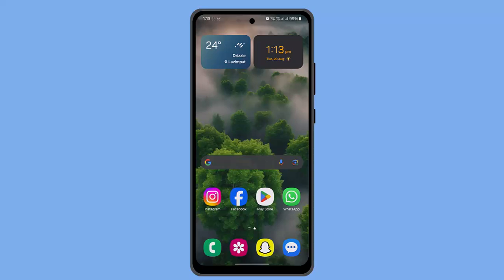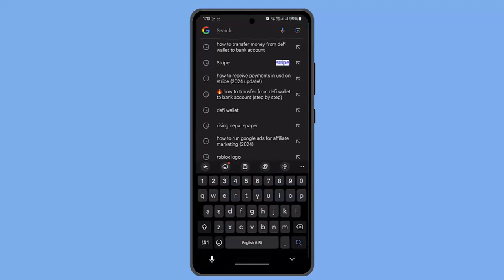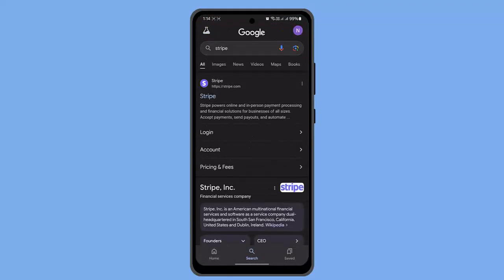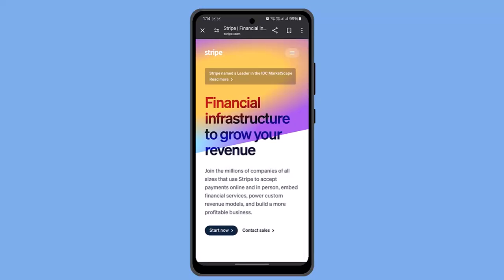How To Receive Payments In USD On Stripe (2024 UPDATE) !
Receiving payments in USD on Stripe is an essential feature for businesses operating globally or dealing with clients from the United States. Stripe, being a versatile and widely-used payment platform, allows users to manage and receive payments in various currencies, including USD, even if they are not based in the United States. Here’s a step-by-step guide on how to configure your Stripe account to receive payments in USD.

Firstly, you need to log into your Stripe account. If you haven't already signed up, you'll need to create an account by providing the necessary business details. Once logged in, you will be taken to the homepage, where you can manage your account settings and payment options.

To receive payments in USD, navigate to the business settings. You can do this by clicking on your profile icon located in the top-right corner of the page and selecting "Business Settings" from the dropdown menu. In this section, you will be able to configure various settings related to your business operations, including the currency settings.

Stripe typically defaults to the local currency of your business’s location. For instance, if you are located in the United Kingdom, your default currency will likely be GBP (British Pound Sterling). To receive payments in USD, you need to change this setting. In the business settings, look for the section that manages currencies. You should see an option to enable or manage multiple currencies.

If you are located outside of the United States, Stripe might automatically convert payments into your default currency unless you specify otherwise. To avoid this, you need to explicitly enable USD as a currency you accept. This can typically be done under the "Payment Settings" or "Currency Settings" section. Here, you will see an option to add USD as an accepted currency. Once USD is enabled, you can receive payments directly in USD without any automatic conversions.

Next, if you are dealing with customers or clients in the US and want to receive payments via bank transfer, you will need to provide them with your USD bank account details. This usually includes a routing number and account number. Stripe supports bank transfers, but the process might require you to set up an account specifically for receiving USD payments if you don’t already have one.

After configuring your Stripe account to accept USD, you can direct your customers to make payments in USD. When they initiate the payment, the funds will be processed in USD and deposited into the account you have linked for USD transactions.

Stripe’s platform is designed to handle multiple currencies efficiently, so if your business operates in multiple countries, you can manage different currencies within the same account, allowing you to streamline your financial operations.

In summary, to receive payments in USD on Stripe, you need to:

Log into your Stripe account.
Navigate to Business Settings.
Enable USD as an accepted currency.
Provide your customers with your USD bank account details if needed.
Ensure all settings are correctly configured to prevent automatic currency conversion.
By following these steps, you can seamlessly receive payments in USD on Stripe, making it easier to conduct business with clients in the United States or any other region that uses USD as its primary currency.

Timestamps:
0:00 Introduction
0:04 Logging into Stripe
0:18 Navigating to Business Settings
0:22 Managing Currency Settings
0:33 Enabling USD as Accepted Currency
0:55 Providing USD Bank Account Details
1:14 Conclusion